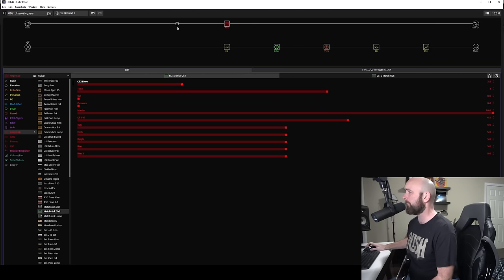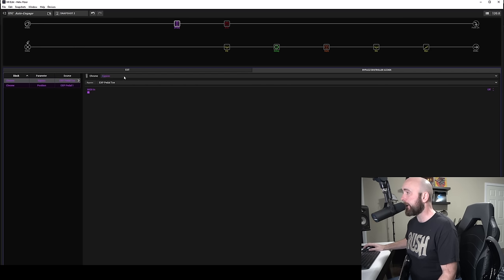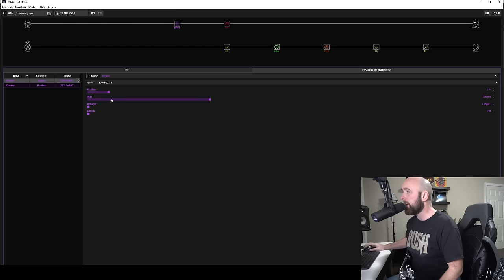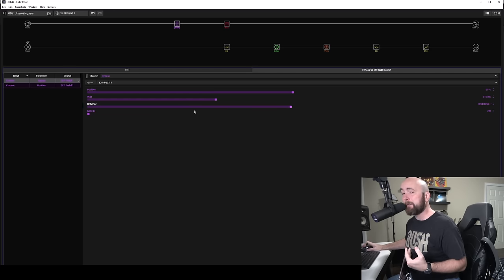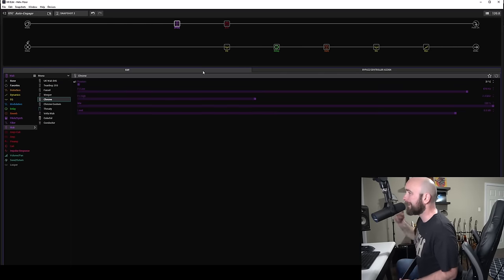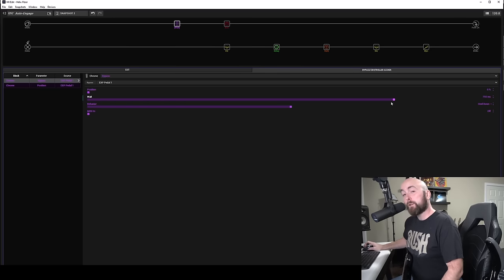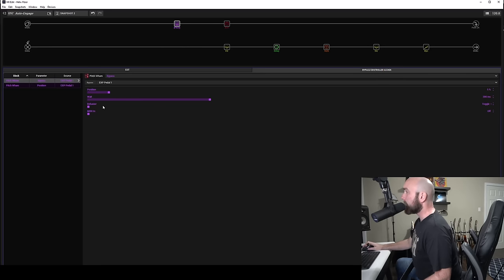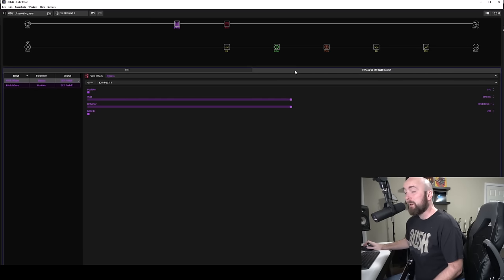The MOST USEFUL Unknown Feature On The Helix? | Auto-Engage! (Firmware 3.15)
In this video I take a look at what I feel is one of the most useful, and likely one of the most unknown features of the Helix, the ability to have our expression pedal auto-engage/disengage the fx block it is controlling. This has been an invaluable tool for me on my live board and in this video I show how you can set your Helix up to utilize it. I really hope you enjoy the video!